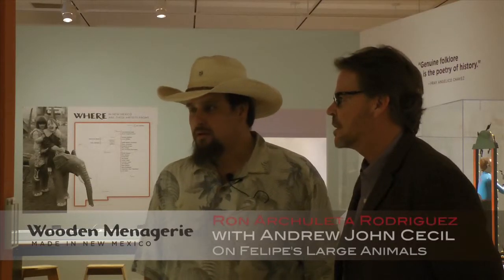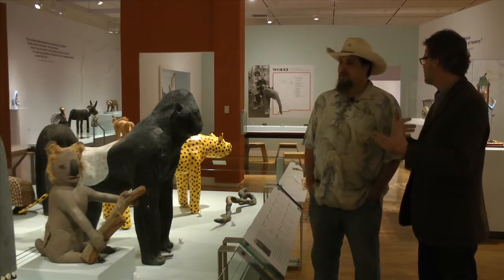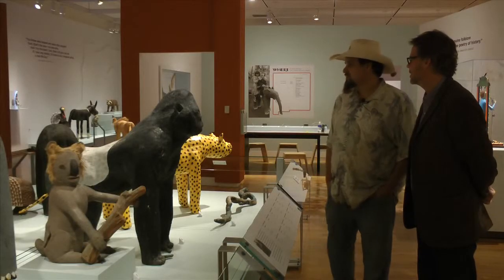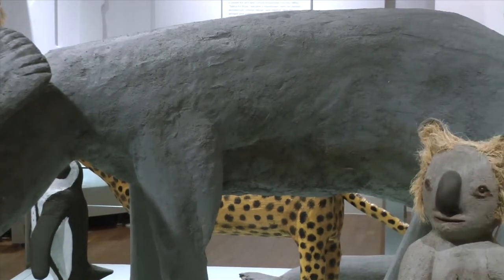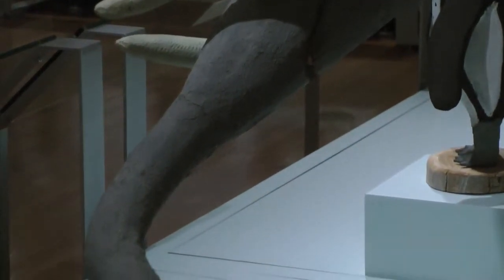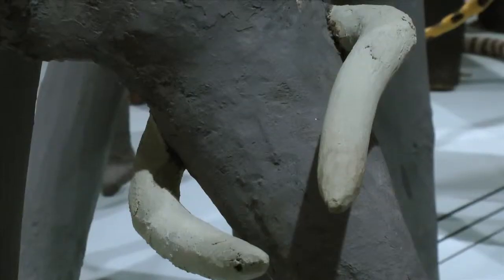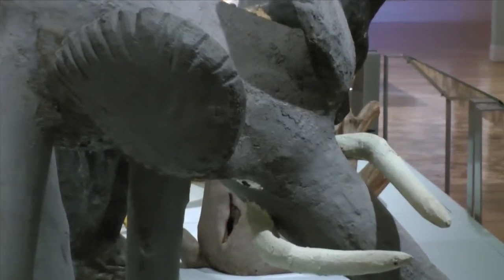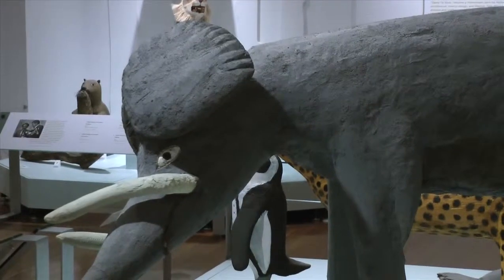Ron Rodriguez on large animal carvings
Ron Rodriguez talks about how his grandfather Felipe Archuleta loaded his large animal carvings into his pickup truck to drive around the Santa Fe plaza. Exotic animals like elephants came into his repertoire along with native animals of New Mexico.